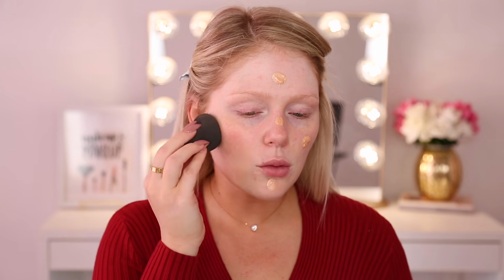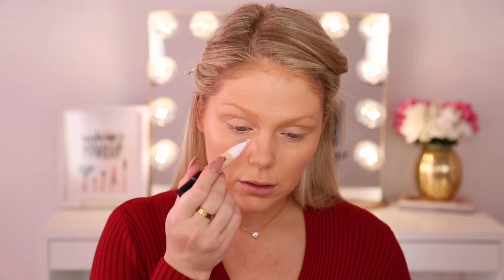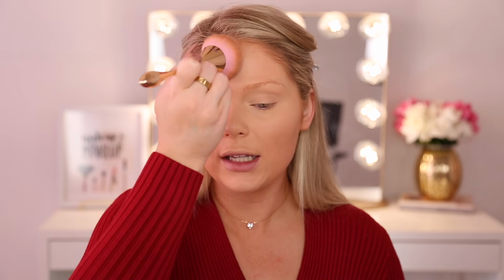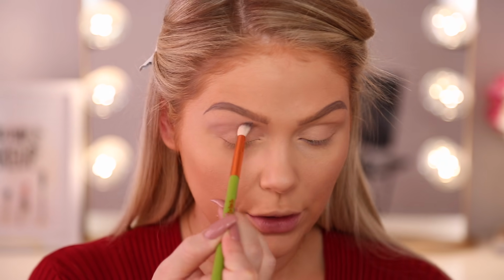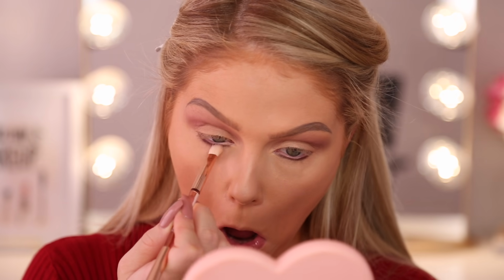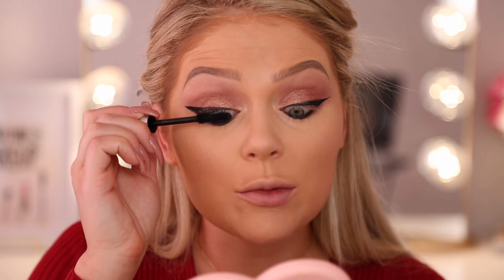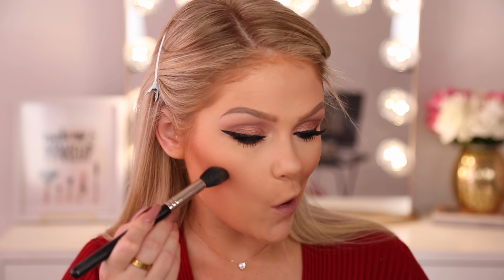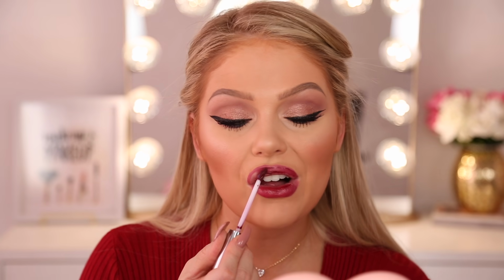1 HOUR DATE NIGHT TRANSFORMATION | GET READY WITH ME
1 HOUR DATE NIGHT TRANSFORMATION | GET READY WITH ME VALENTINES DAY